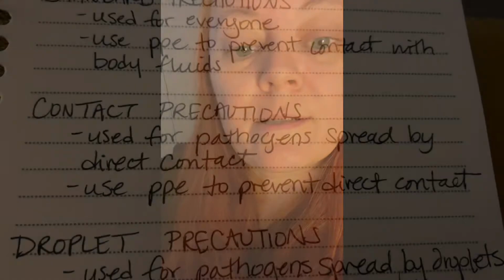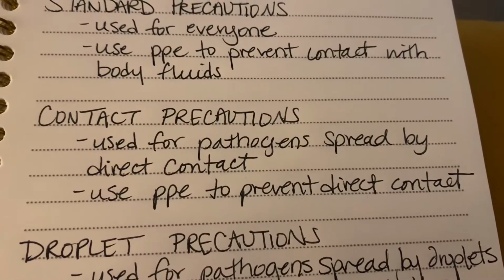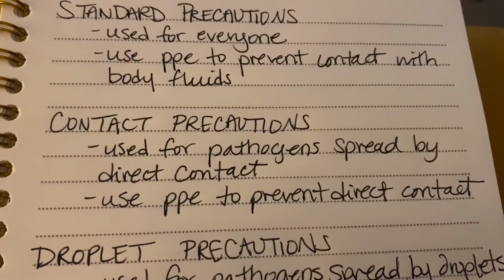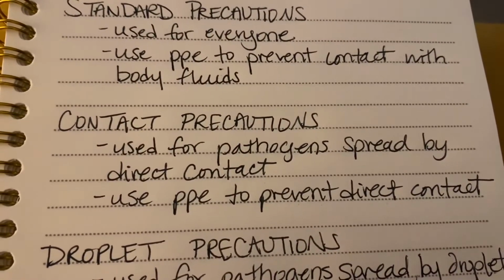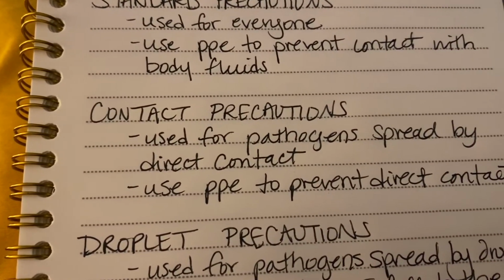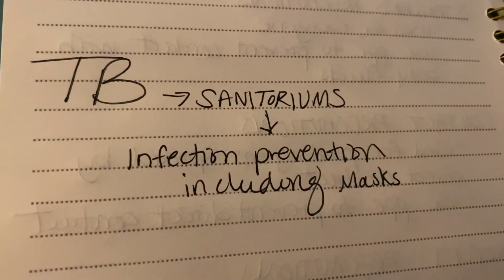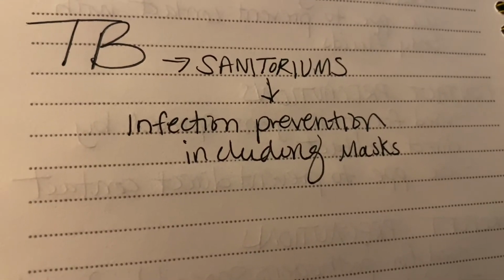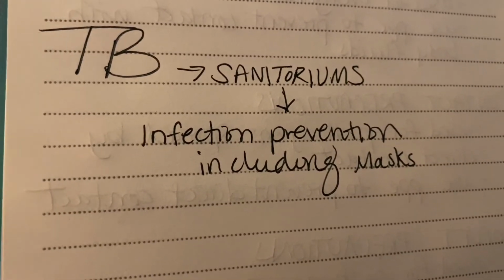Infection Prevention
How basic concepts of infection prevention relate to COVID-19 masking recommendations